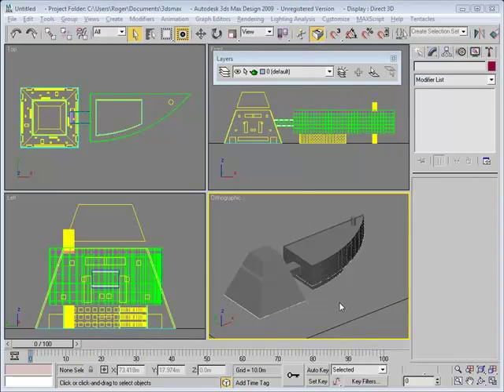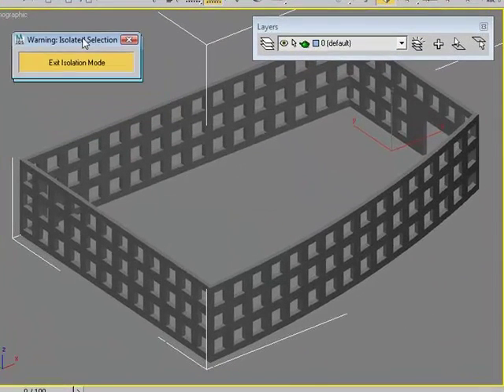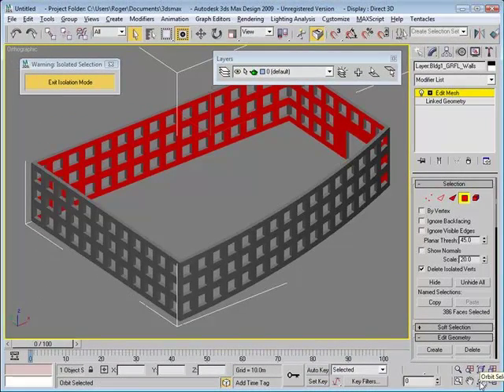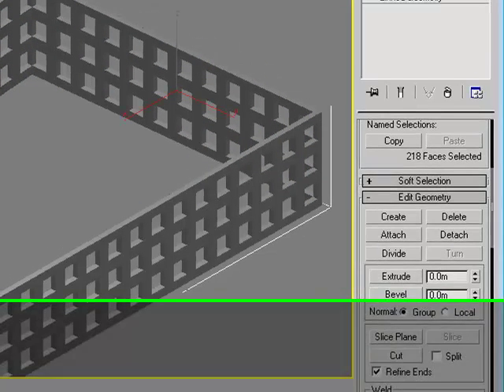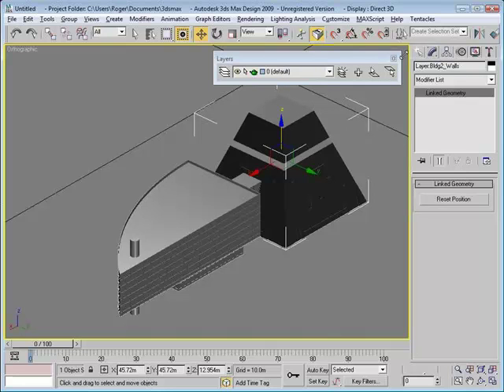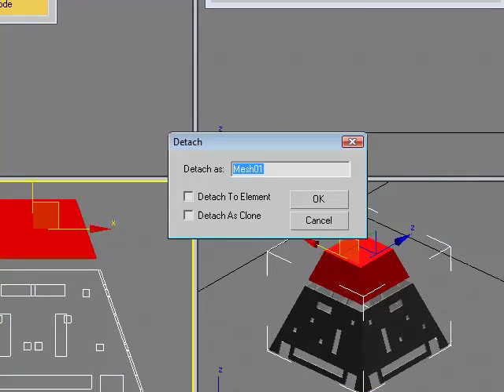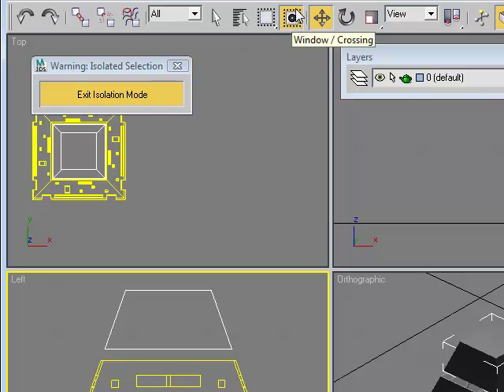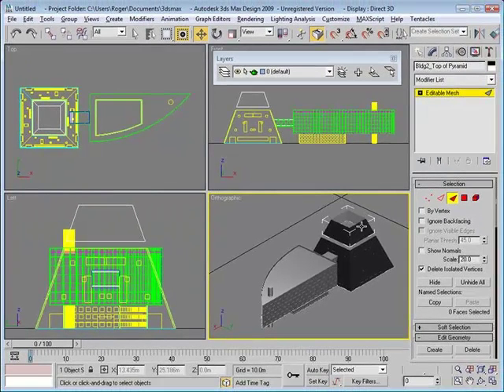Linking AutoCAD .dwg files - Part 04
Linking AutoCAD .dwg files to 3ds Max - Part 04